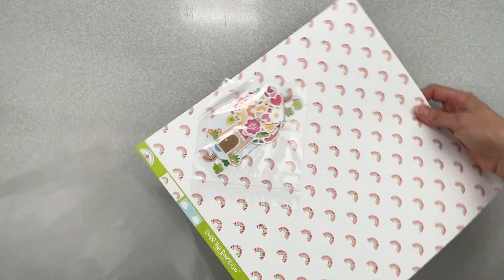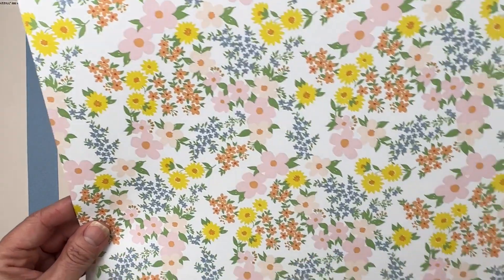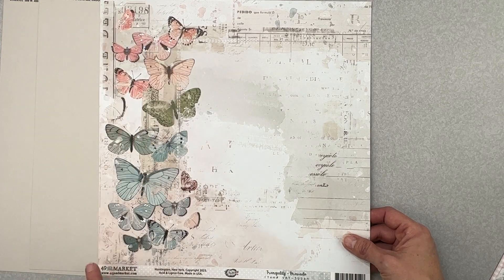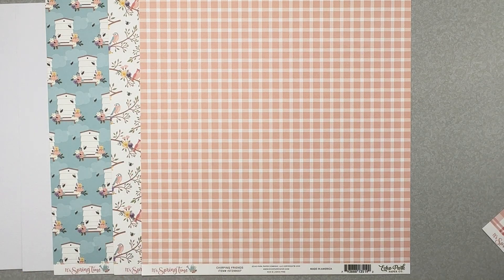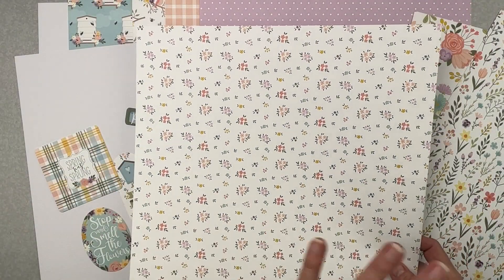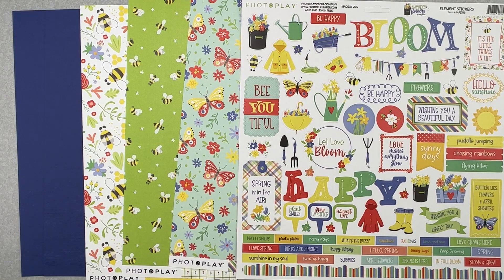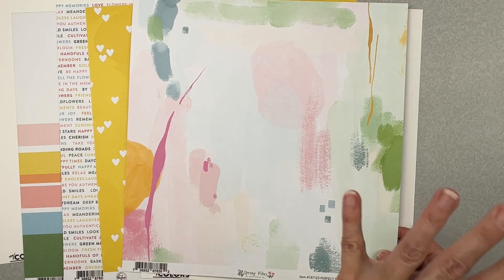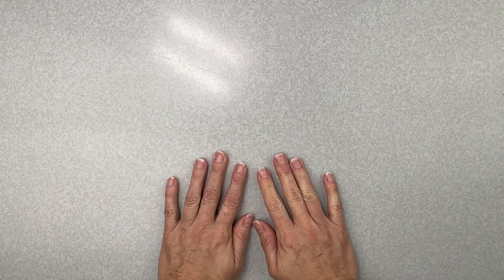The ScrapRoom | March 2023 | FOTM, PP Kit, SOL & Embellishment Kit Reveal